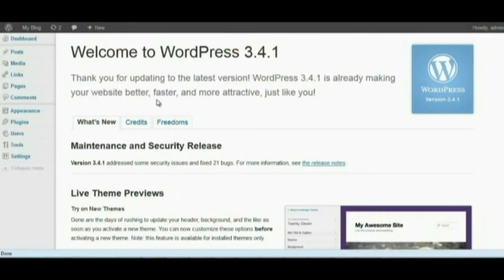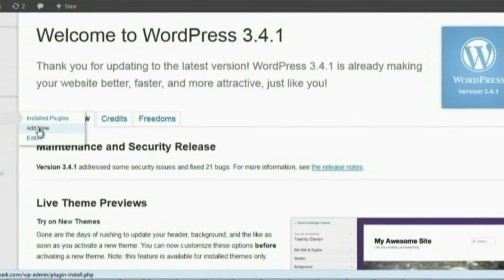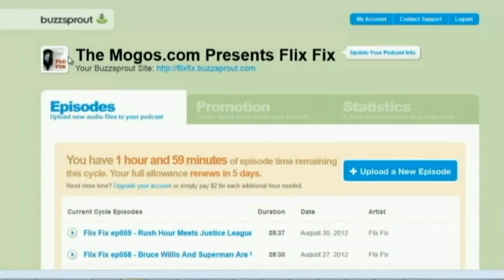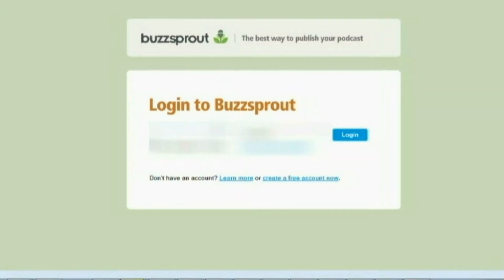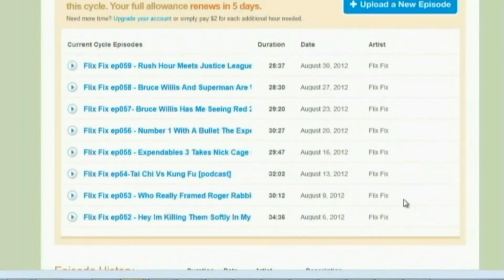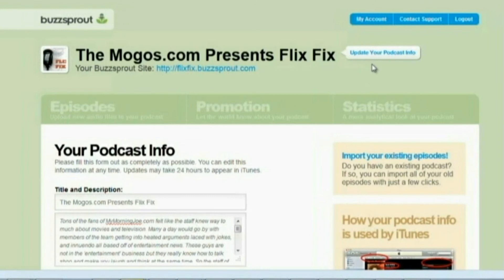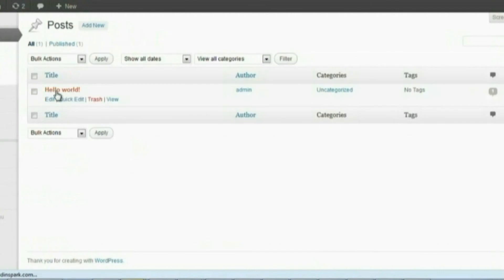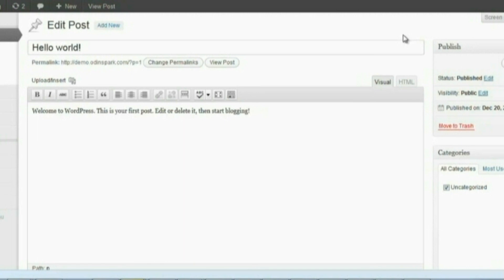How To Build a Podcast Site Like A Professional Part 1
There are so many podcasting companies out there but which one works best with wordpress? So far the best that we have seen by far is Buzzsprout.com they have both free and fee based accounts. What we are going to do in this 3 part series is show you how to use the site. How it interacts with Wordpress. Then give you a deep dive on how everything works on the site.